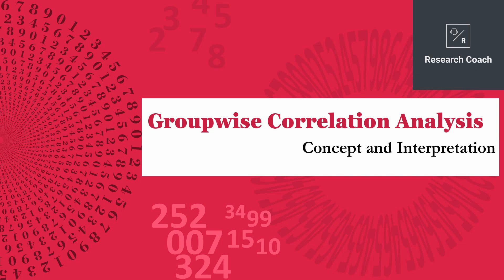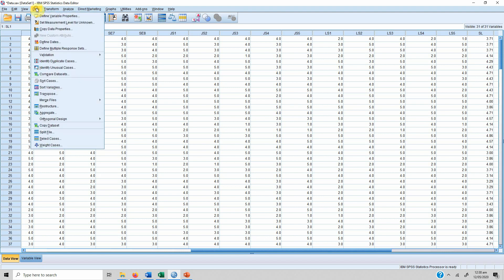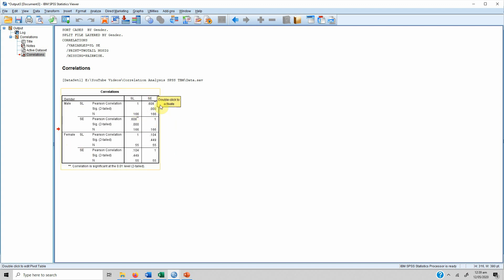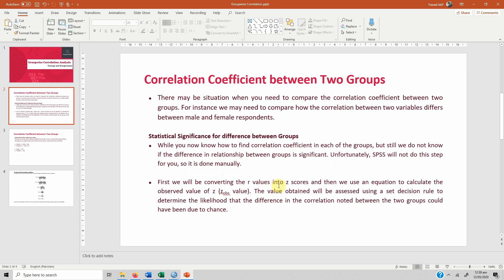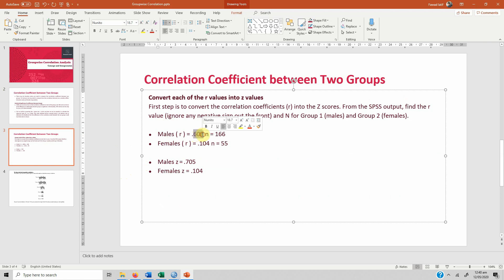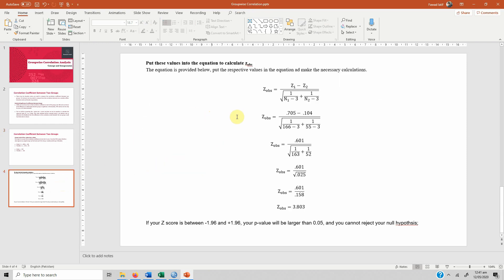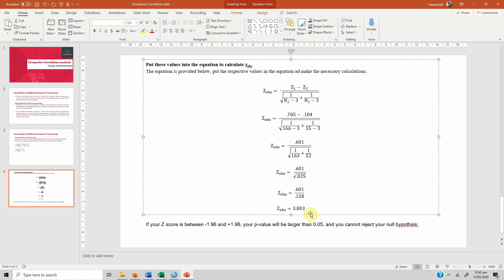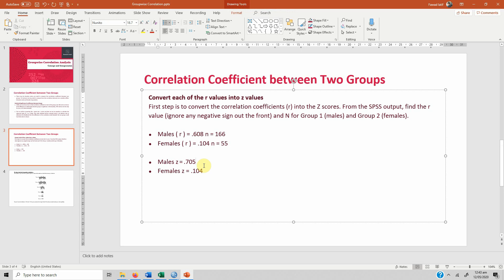Group wise Correlation Analysis - Compare Correlation between Groups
How to run Group wise correlation Analysis and calculate Z-Observed Score to assess the significance of difference between groups. A guide on how to compare correlation values between groups